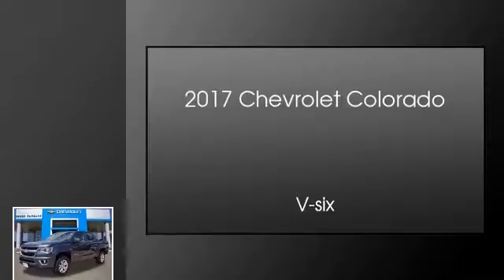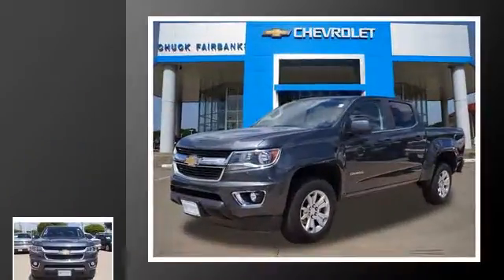2017 Chevrolet Colorado